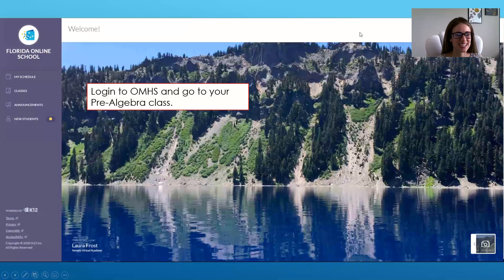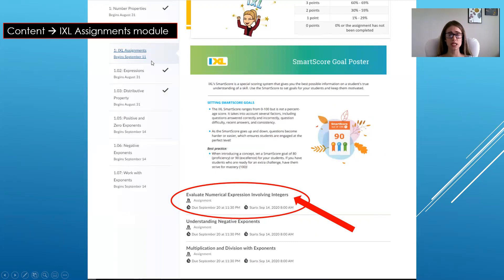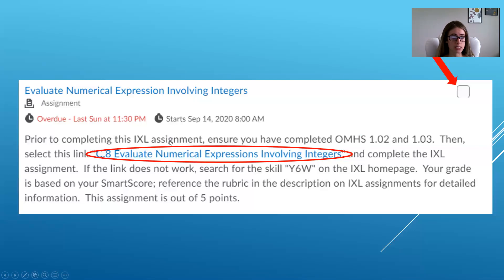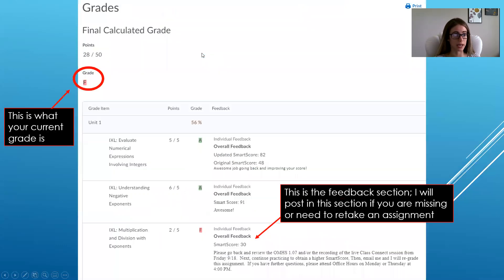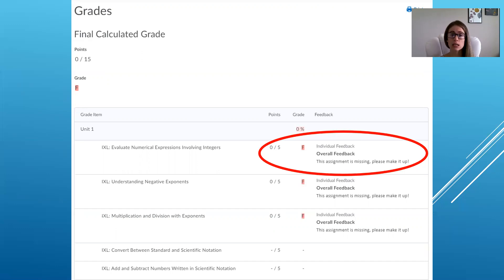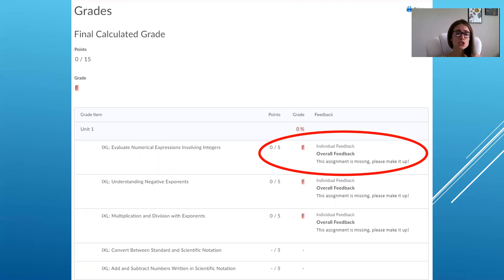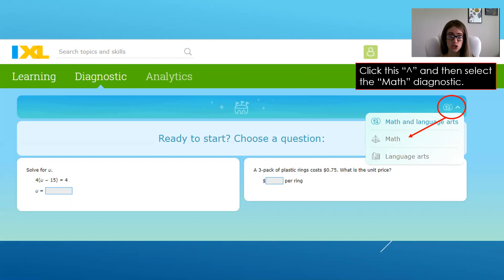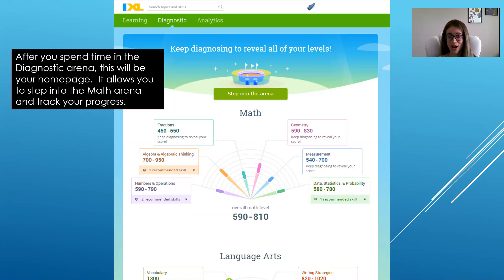IXL Assignments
How to find your IXL Assignments within OMHS and view details of your Grades.